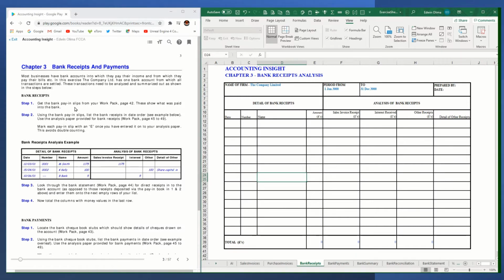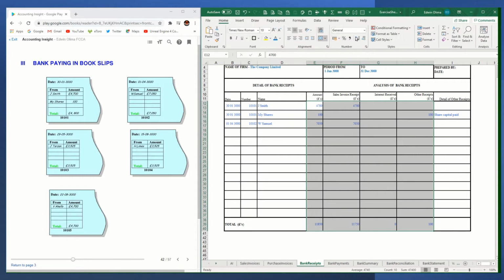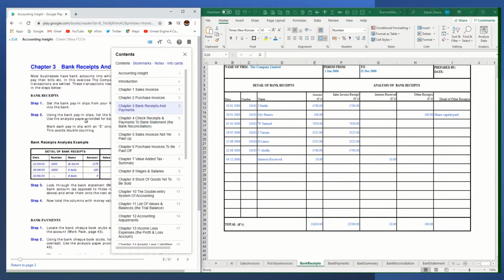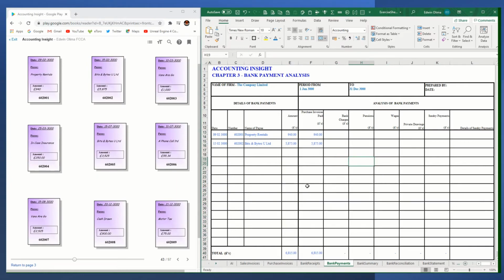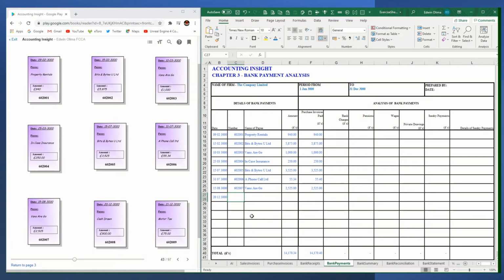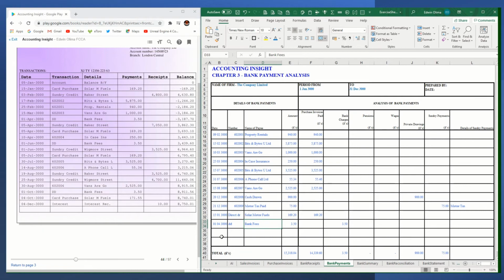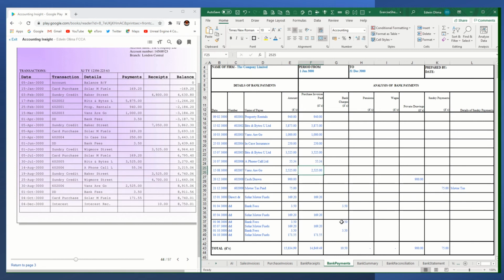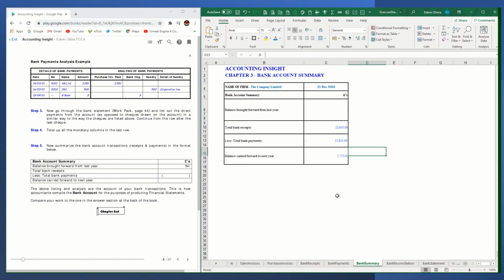03 Accounting Insight - Bank Receipts & Payments - Free Tutorial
Free Accounting Tutorial - showing how to record Bank Receipts & Payments for a business. The tutorial series follows the book "Accounting Insight" that helps anyone practice accounting for study or business. The concepts are introduced from every day documents and are thus intuitive.
LINKS:
Accounting Insight EBook: